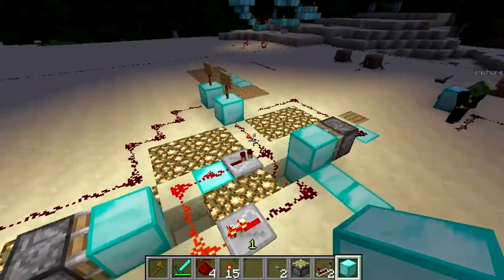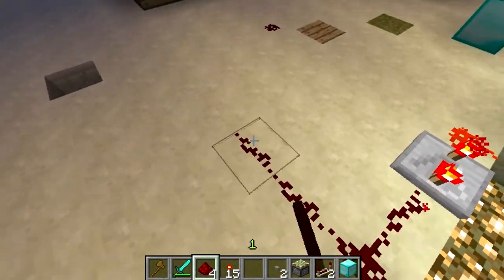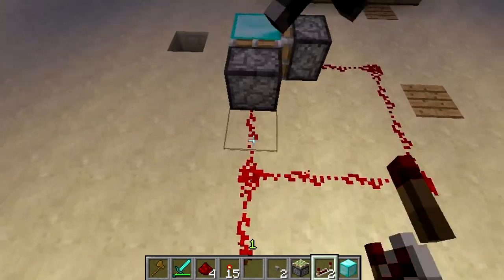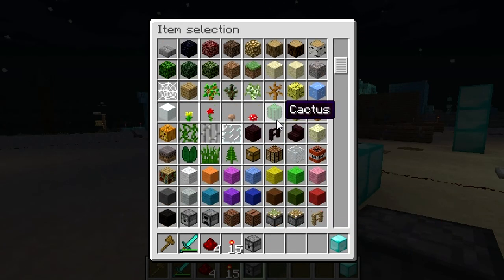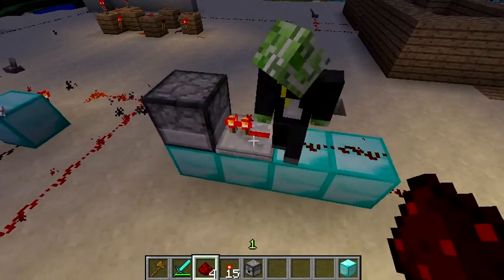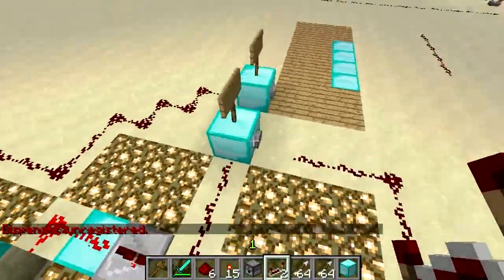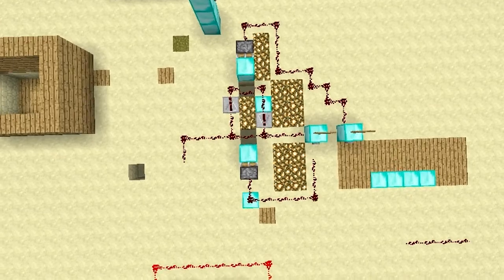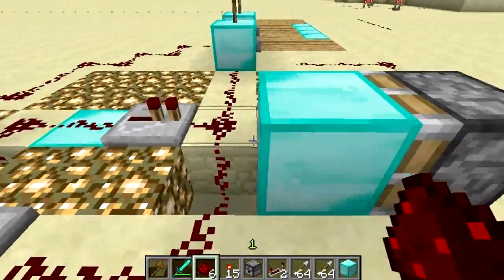Minecraft: Redstone Clock Repeater - SUPER FAST, MULTIPLE SPEED SETTINGS, NO SHORT OUTS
We have found an awesome clock repeater that is faster than dispensers can even catch. This repeater has different speed settings as well. It is so fast yet it doesn't short out because there are no red-stone torches. Please get this video popular. This could be the next five o clock repeater.